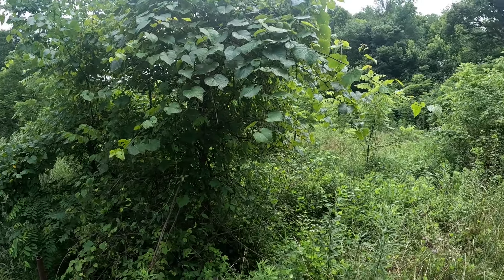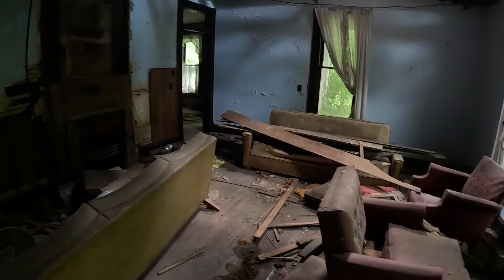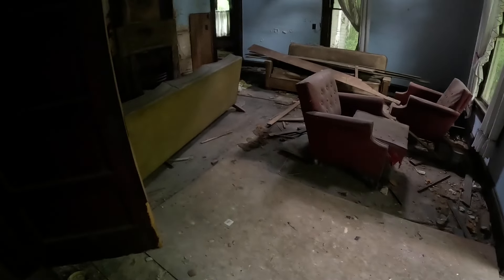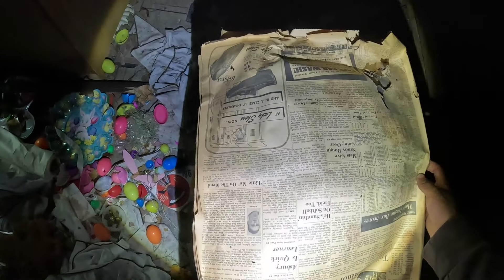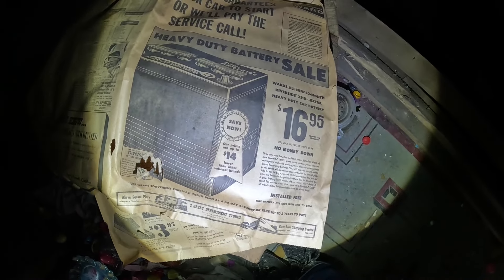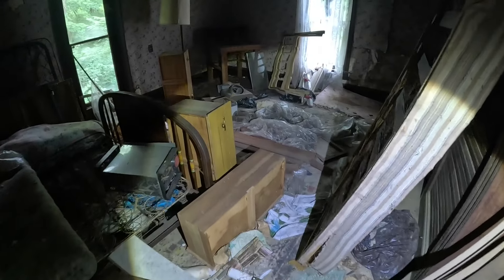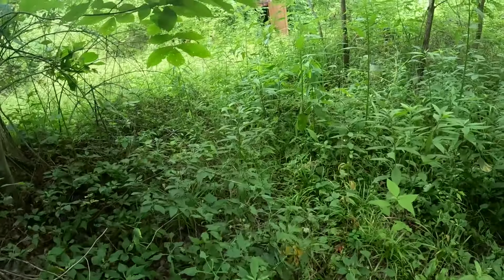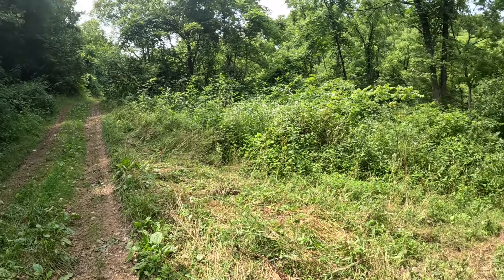Overgrown abandoned farmhouse near Graysville, OH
Welcome back to another video! I found myself another cool intact time capsule from the past. It's pretty hard to tell what year this house is from, and when it used to be active, but there were a lot of 60s-70s vintage items in the house. It was a pretty neat find and I hope you guys enjoy it. Also apologies about the thumbnail, it's getting hard to take pictures of houses in the summer. Some of these farm houses that are in the middle of nowhere are pretty hard to access, and hard to see from any location. I could barely see this house on google maps. 😢